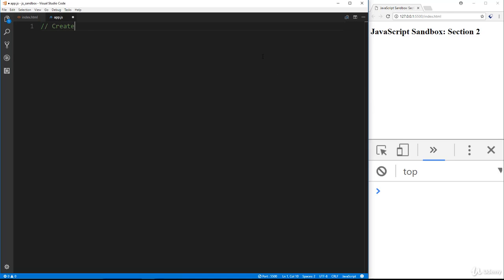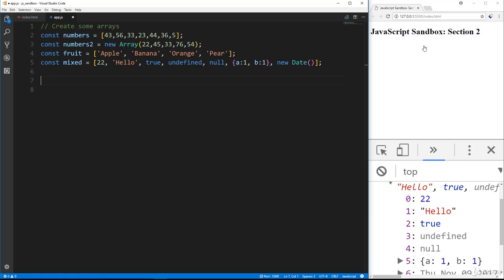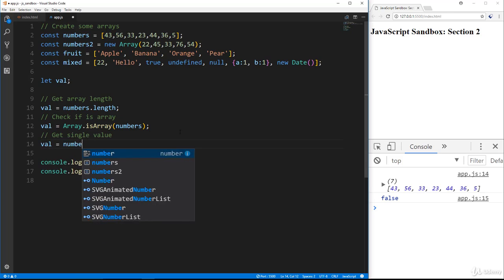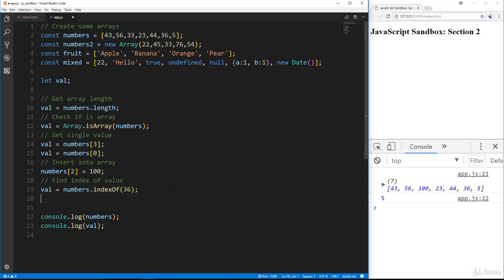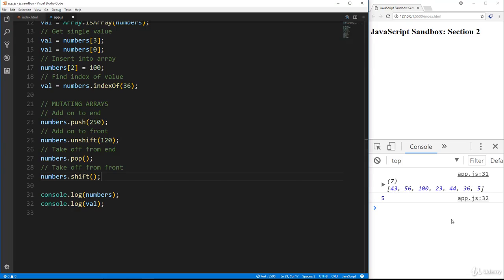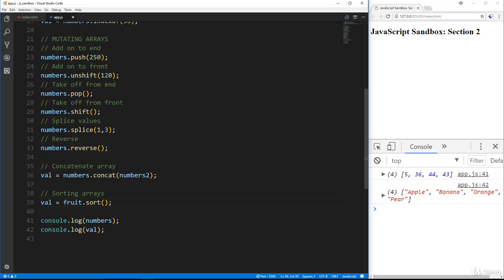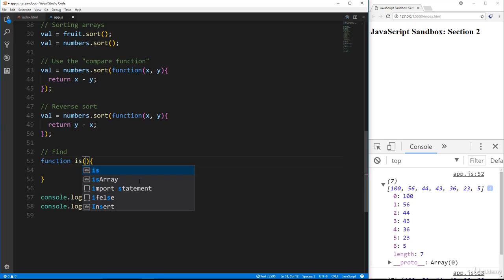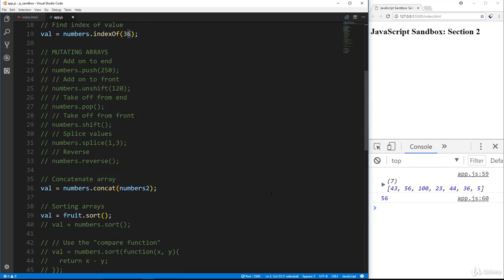12 Arrays & Array Methods